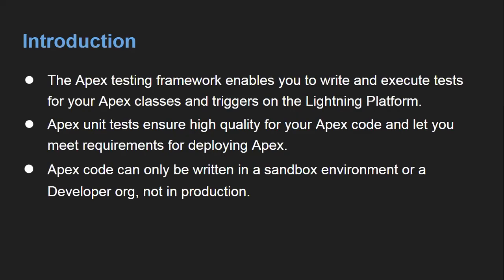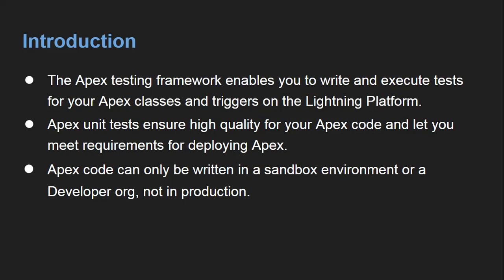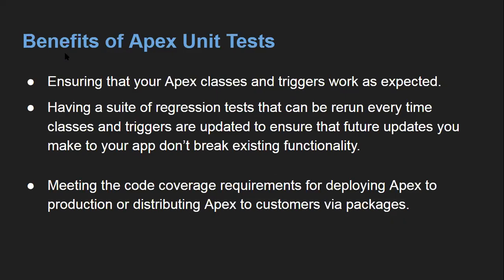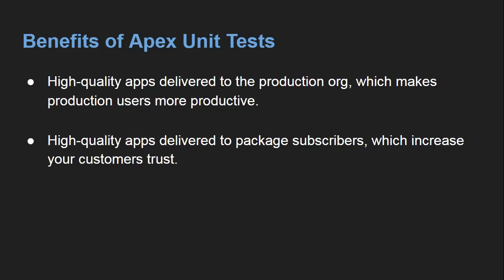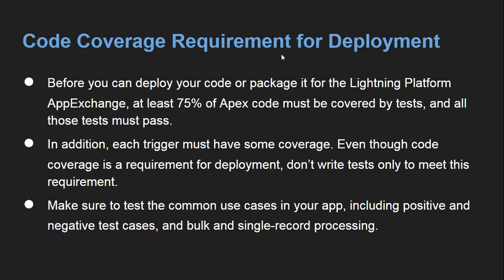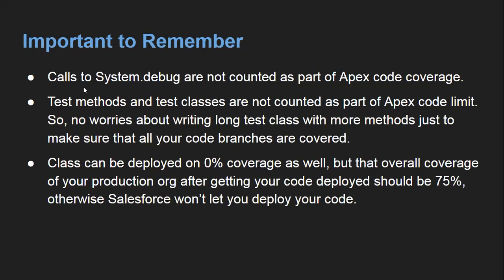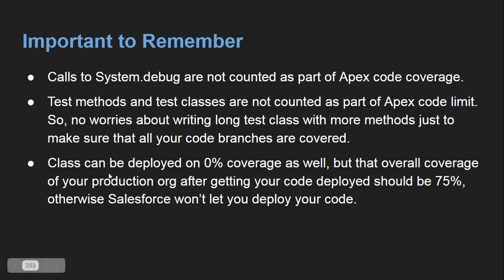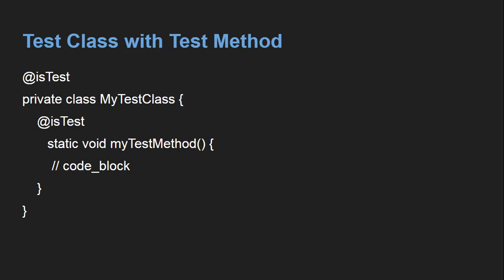20 Introduction to Apex Test Class | Salesforce Training Video Series | Learn Salesforce Development